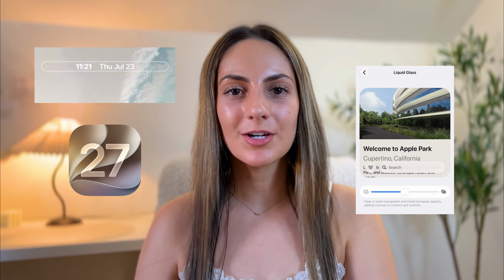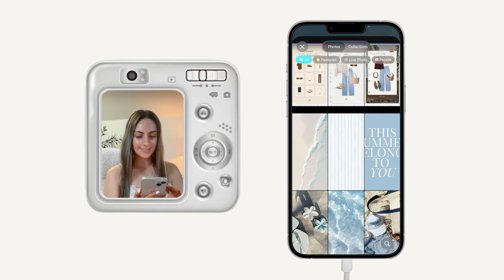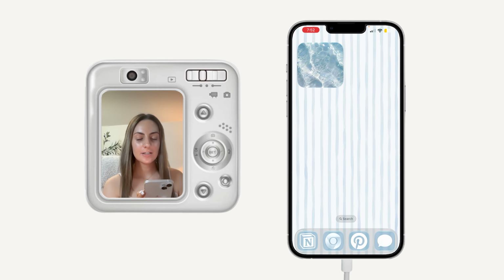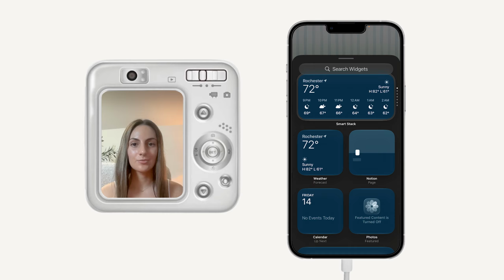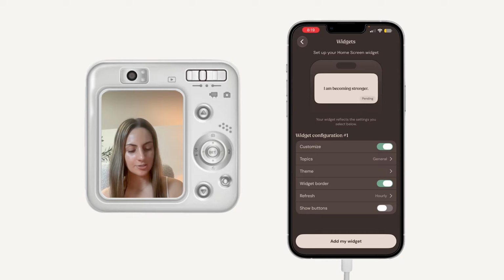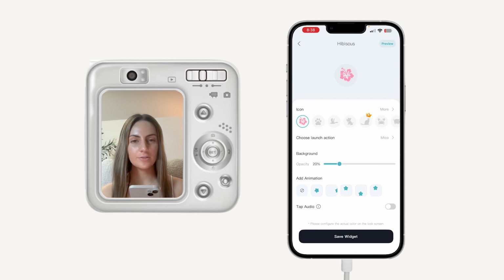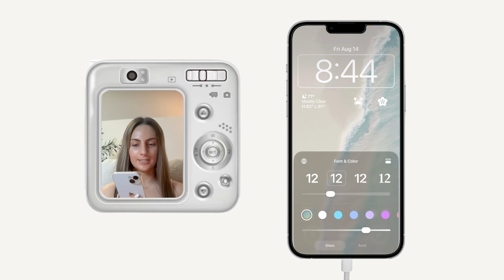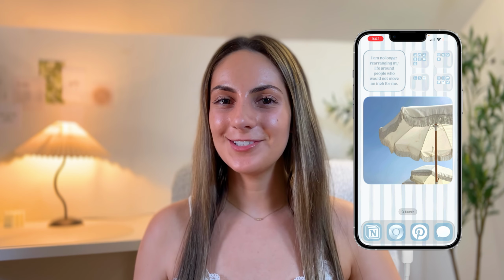*ios 27* aesthetic iphone customization tutorial📱lock screen, wallpapers, widgets, app tinting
hi guys! today i'm making my iphone aesthetic using ios 27 public beta! feel free to follow along with the tutorial and hope this helps you out - enjoy 💙

♡ video chapters

00:00 preview
00:50 changing wallpapers
02:54 widget tutorial
04:28 page one
06:51 page two
08:32 page three
11:01 app tinting
11:52 lock screen
14:58 control center
16:30 finished tour!

my macbook

  / gunboikaz
Music powered by BreakingCopyright:    • 💋 Pop (Free Music) - "GODLESS WOMAN" by Gu...

[ios27 iphone customization, aesthetic ios27 customization tutorial]